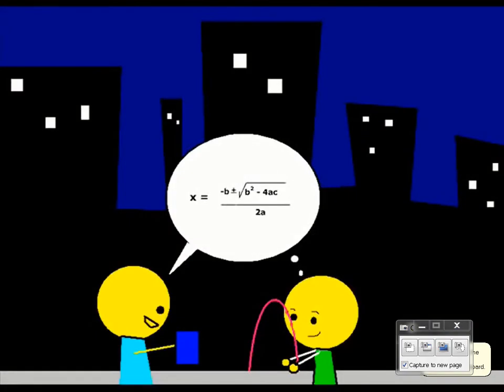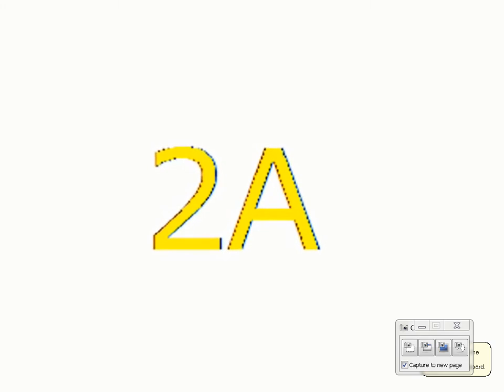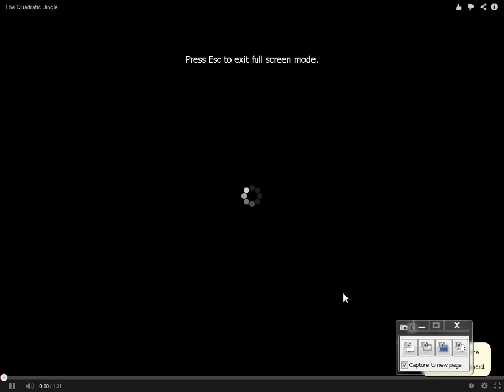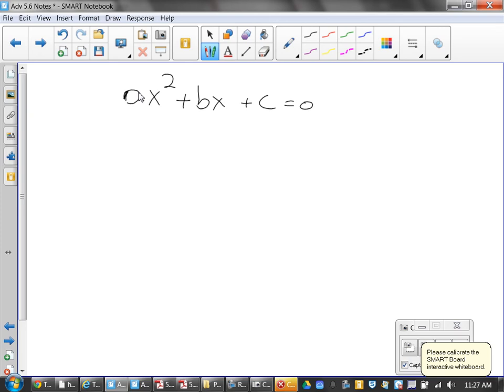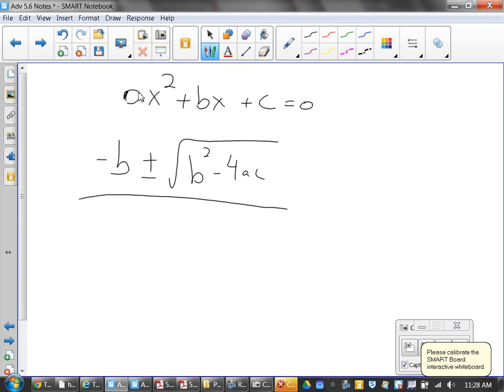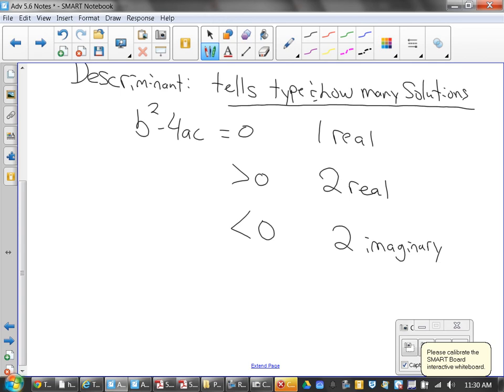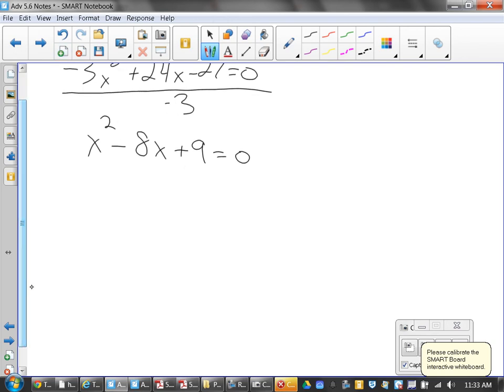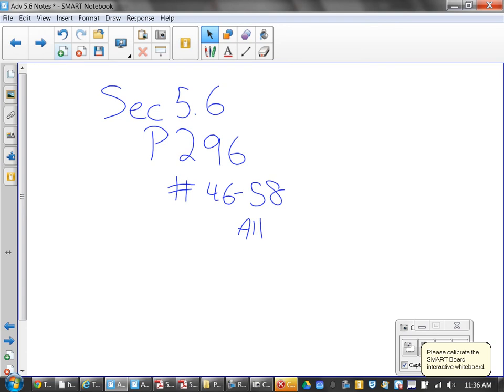September19 5 5 5 6 notes p6 7